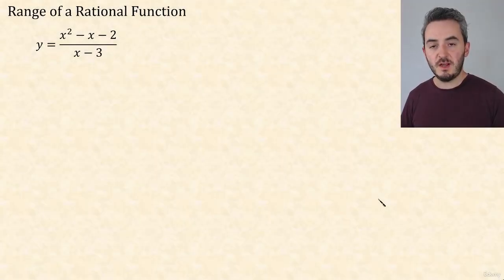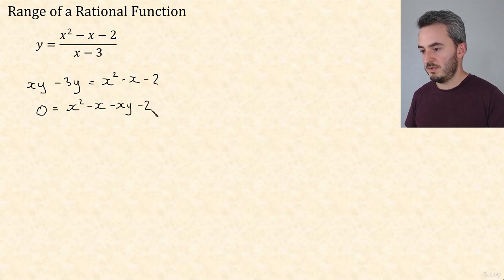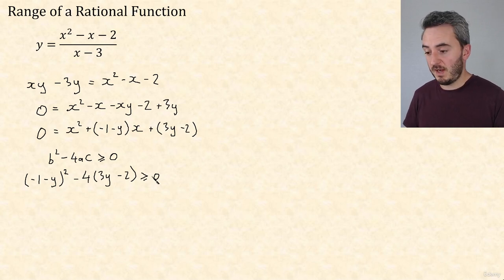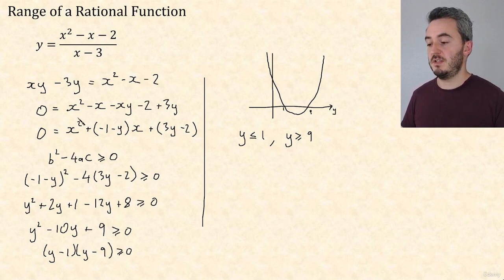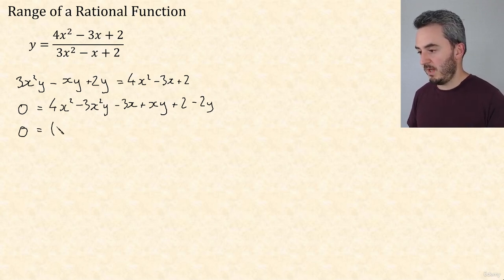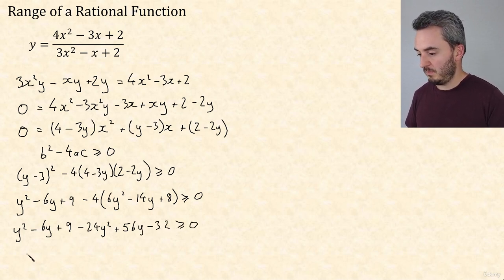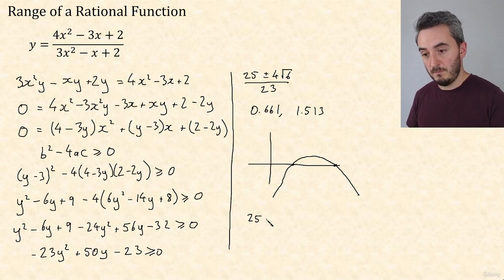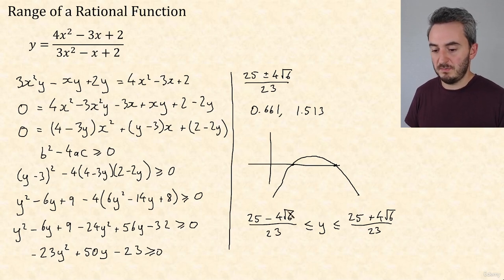6 - Range of a Rational Function | CIE A Level Further Pure Mathematics 1 9231